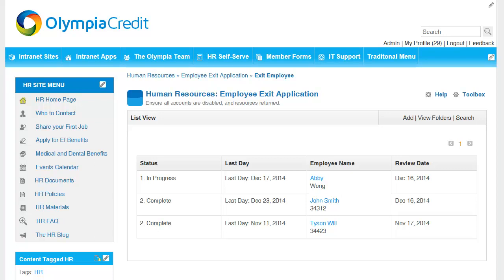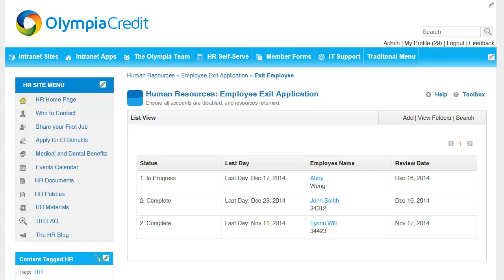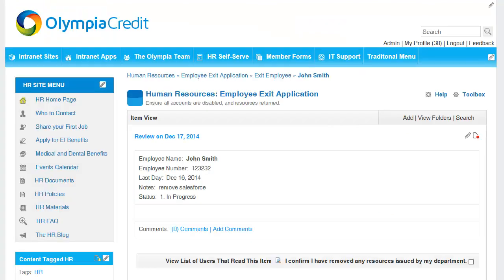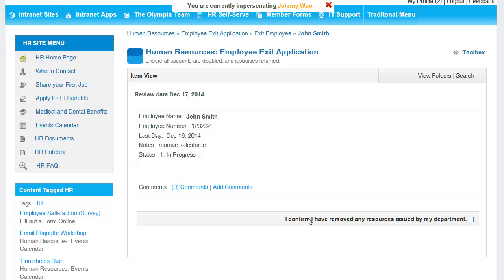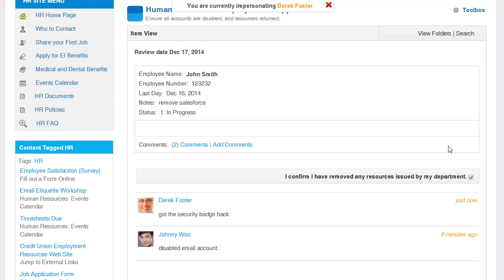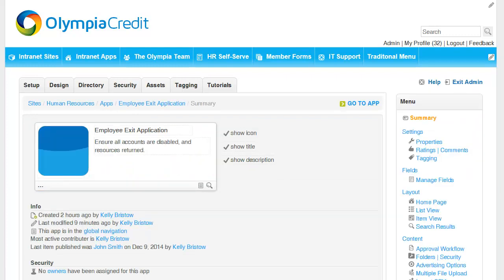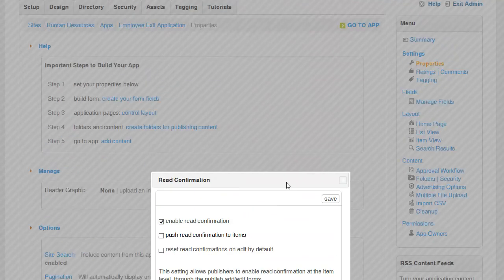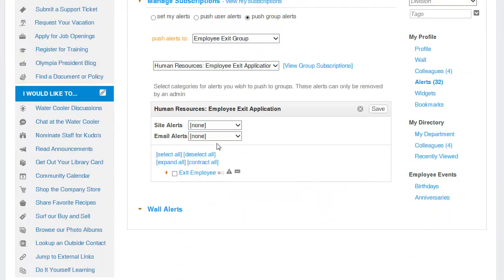Intranet Connections: Employee Exit Application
You can easily create your own application with Intranet Connections' Intranet software. Watch this quick tutorial on how you can create an Employee Exit Application making HR's life easier when an employee leaves the organization. Try creating your own Employee Exit Application!